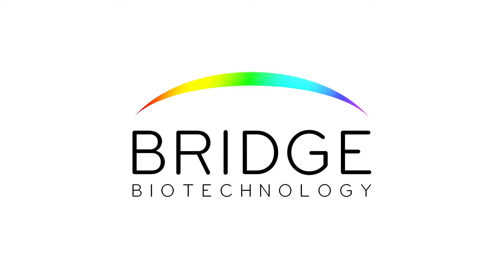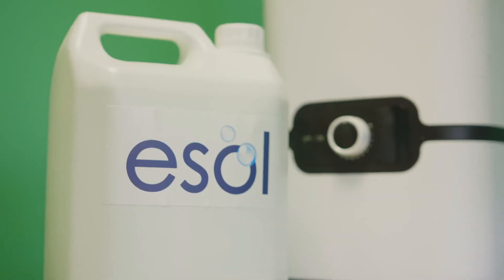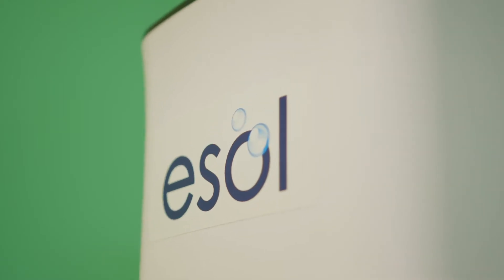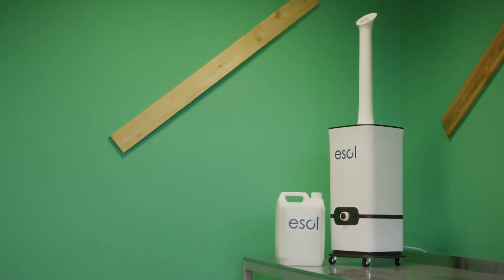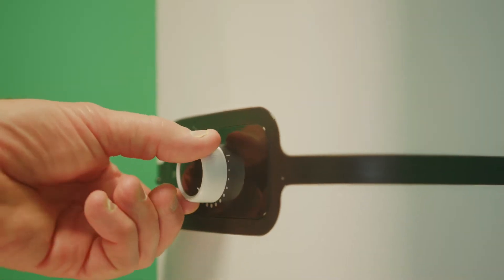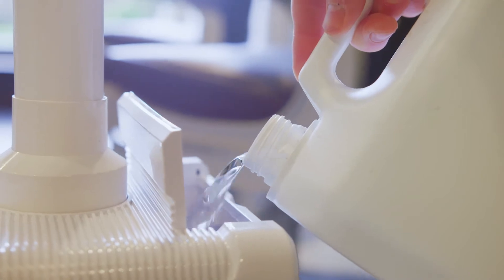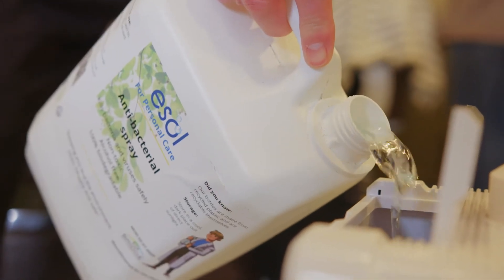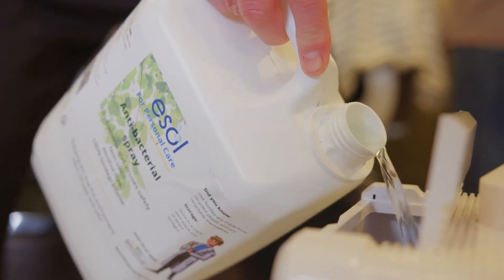How can I decontaminate my business without chemicals?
There is a quick and easy way to decontaminate any space without the use of harsh chemicals. ESOL is an environmentally safe, anti-microbial liquid that has been scientifically proven to kill bacteria and viruses including; E.Coli, MRSA, Coronavirus, Pseudomonas Aeruginosa, C.Difficile, Legionella, Campylobacter, Hepatitis B, HIV, Norovirus, and Foot and Mouth.